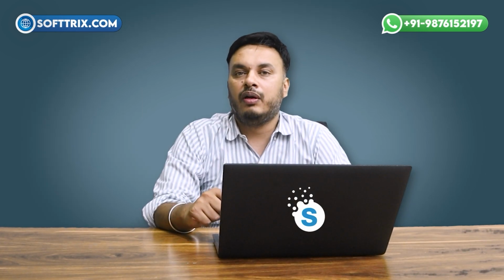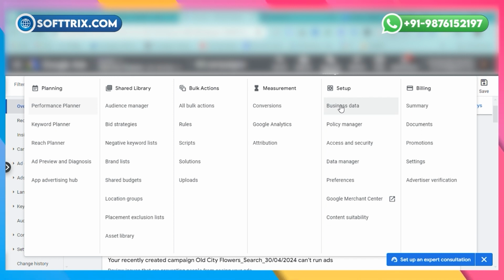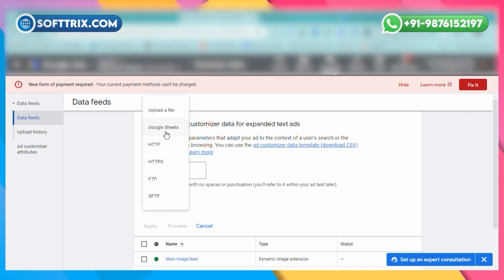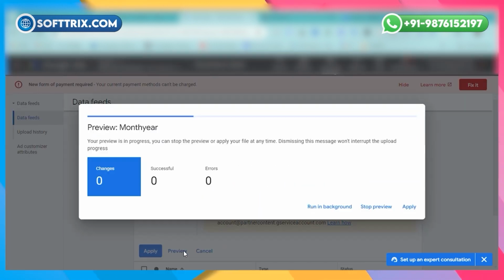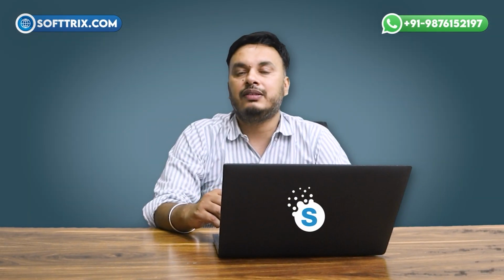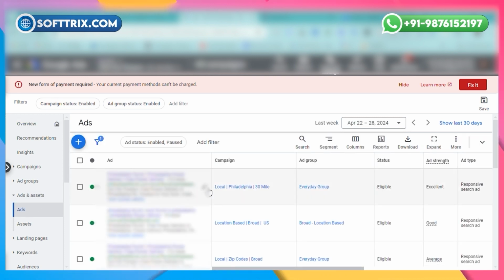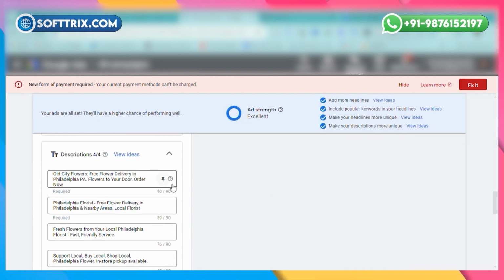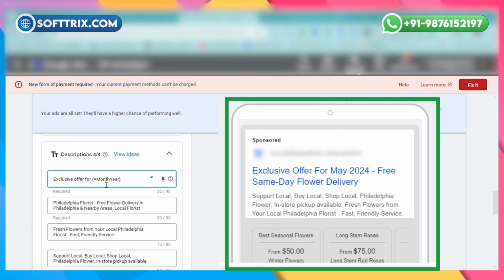How to Auto-Update your Ads Content using Ad Customizers? -Master PPC with Podcast Ep.:-2 | PPC Tips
Revolutionize your Google Ads with ad customizers! Save time and keep your ads up-to-date effortlessly.

⚡Get a free PPC audit for your Google Ads or receive a tailored proposal From *Google Premier Partner Softtrix* to maximize your online brand presence and drive sales ➜

⏱️TIMESTAMPS⏱️

0:00 Introduction
0:57 Create Data FEED
1:31 ADD Customizer Data
2:11 How to Use Ad Customizer
2:54 Conclusion
Free Audit Offer

Our Tools

👋 Hello! I noticed you've been diligently updating our ad copies with the current month and year. Isn't that a bit time-consuming?

😓 Yes, you're absolutely right. It's a bit of a hassle, and I've been thinking there must be a better way to keep our ads up-to-date without all the manual editing.

🤔 Have you heard about ad customizers on Google Ads? They can automatically insert dynamic content like the current month and year into our ads.

🤯 Ad customizers, Yes? Please Explain it in Detail in our Today’s Podcast it will be Helpful for me and our YouTube friends as well.

💡 Absolutely! Ad customizers are like little magic tools in Google Ads that make our lives a whole lot easier. Let's dive into the nitty-gritty of how to set them up.

📊 Alright, first things first. We need to create what's called a data feed. Open a spreadsheet program like Google Sheets or Microsoft Excel. Create a column titled "MonthYear" and enter values like "April 2024," "May 2024," and so on, for each month and year combination. Save the spreadsheet once you've filled in all the relevant months and years.

👍 Got it. So, just a simple spreadsheet with a column for the month and year values.

🛠️ Now, once we've got that set up, Log in to your Google Ads account. Navigate to the "Tools & Settings" menu and select "Business data." Click on the blue "+" button to create a new data feed. Choose "Ad customizer data" as the feed type and give it a name, like "MonthYear." Upload the spreadsheet you created in Step 1 containing the month and year values.

🖥️ Upload it to "Business data" in Google Ads. Check!

🎉 Now, here's the fun part. We can use ad customizers in our ad copies to automatically pull in the current month and year from our data feed. Open the Specific Ads or create a New AD where you want to create your customized ad. In the headline or description field, insert a customizer tag using curly brackets and the name of the attribute from your data feed. For example, . SEE how it happens if we want to use Exclusive offer for May 2024 in our Ad.

🤔 That sounds amazing! So, whenever our ad is shown, it'll dynamically display the current month and year without us having to lift a finger?

🕰️ Precisely! It's like having a little assistant that keeps our ads fresh and up-to-date at all times. Plus, it gives us the flexibility to focus on other aspects of our campaigns without worrying about outdated ad copies.

🙌 Wow, I can already imagine how much time and effort this will save us. And I bet our viewers on YouTube will find this incredibly helpful too!

🌟 Absolutely! It's all about working smarter, not harder. And with ad customizers, we're definitely on the right track.

So that’s it for today. Please Give your Feedback on our New Podcast Series Master PPC with Podcast, Until next time goodbye.